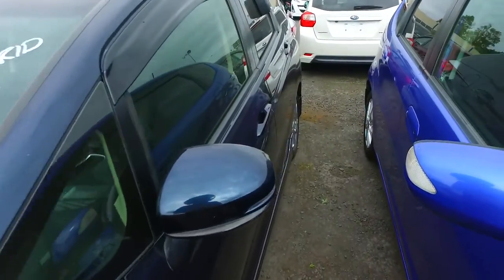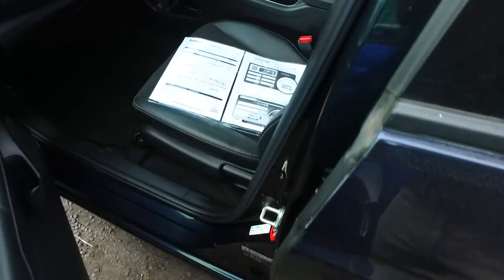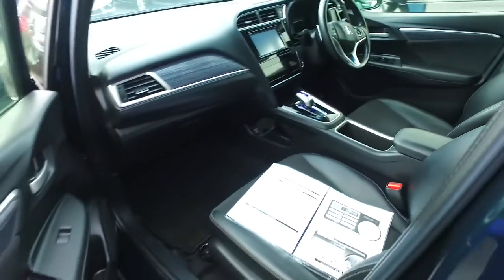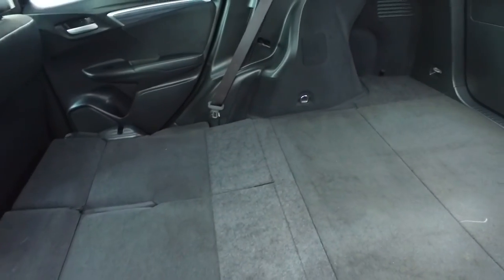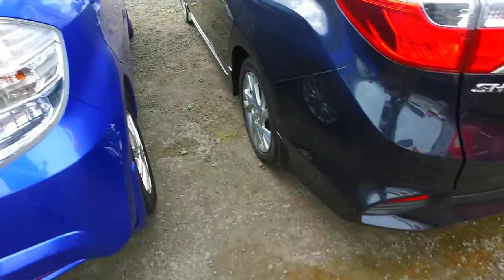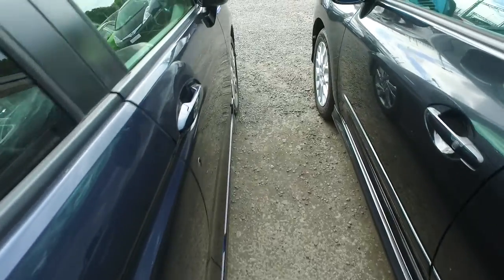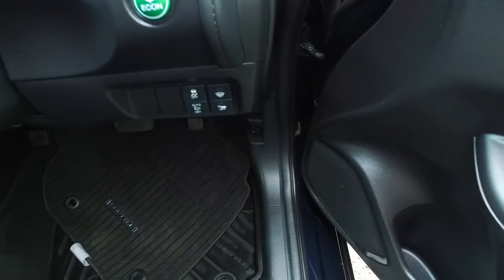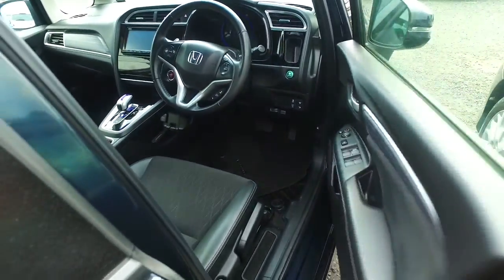2016 Honda Fit - MANUKAU Shuttle Hybrid Z Spec CTBA For Linda